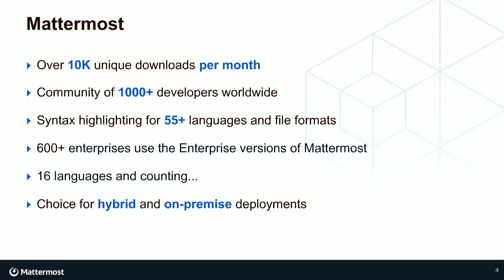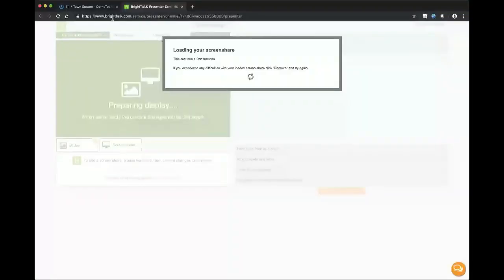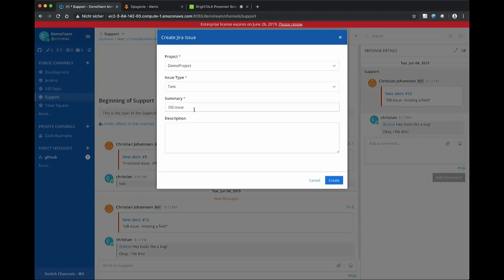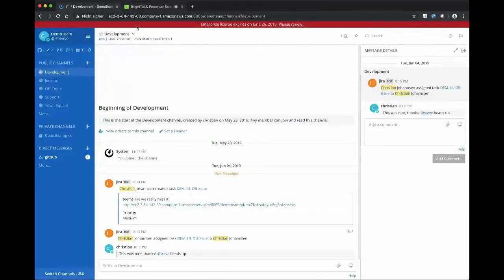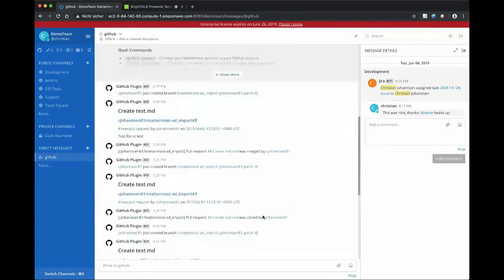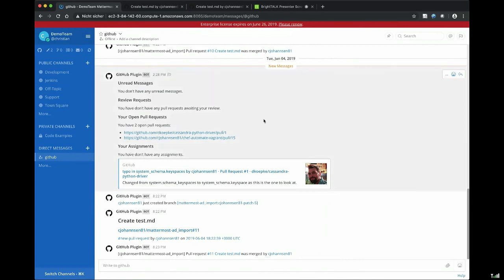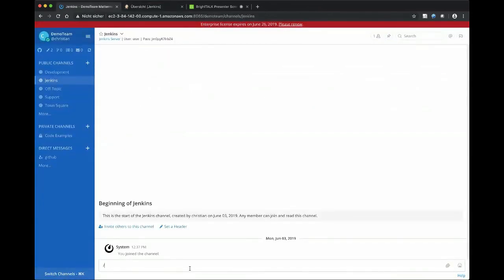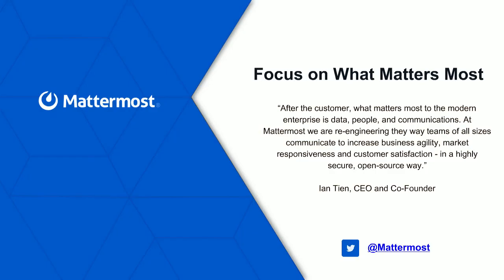Modern Chat for DevOps Teams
Over the last decade, software development teams have shifted from periodic releases to near-continuous releases. In fact, today’s leading DevOps teams are tasked with shipping frequent updates while maintaining a high level of quality.

In a world where teams need to manage more tools than ever to be effective, coordinating releases requires a powerful collaboration platform that streamlines workflows and keeps teams in sync.

During this webinar you will learn:
1. Why leading DevOps teams are increasingly moving to modern chat solutions
2. How the new breed of workplace messaging platforms help DevOps teams ship updates faster
3. How engineers can increase productivity and accelerate workflows further by integrating their favorite tools like Jira and Jenkins with a messaging platform like Mattermost